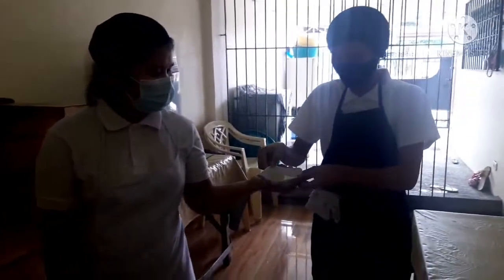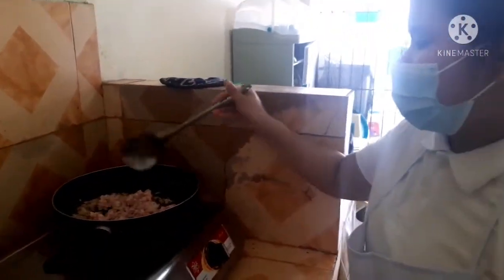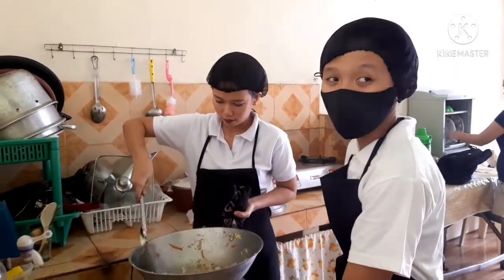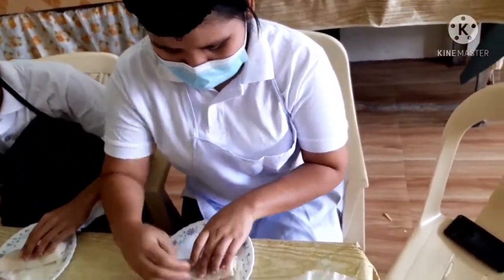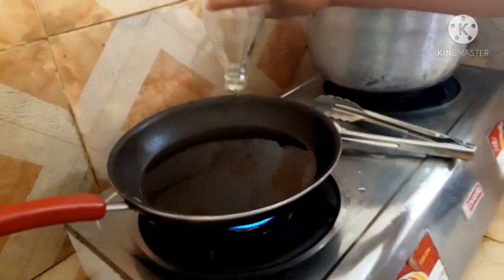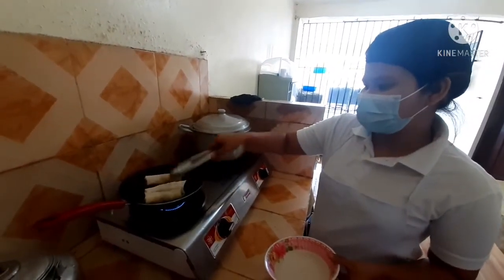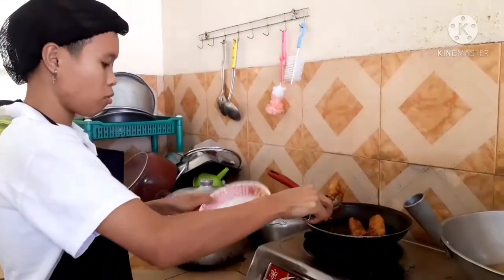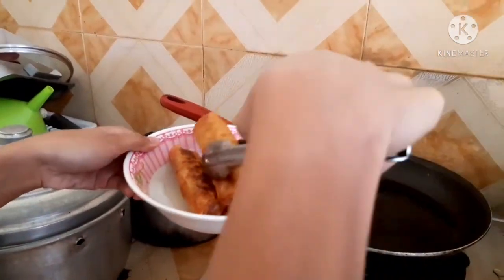Filipino Appetizer (Lumpiang Togue)